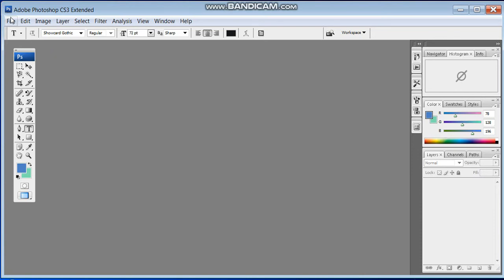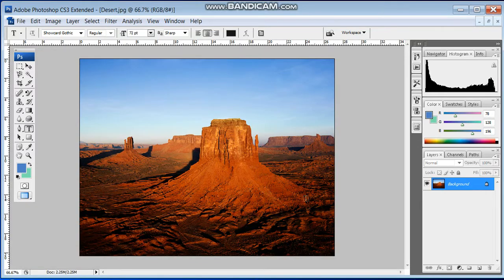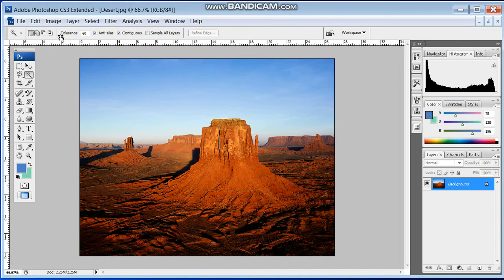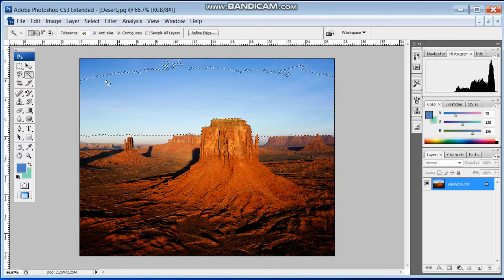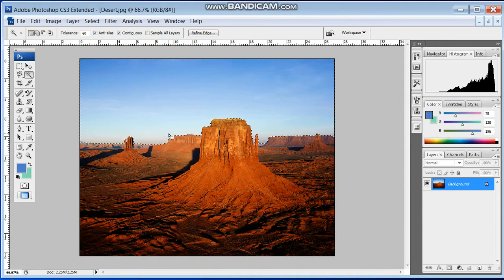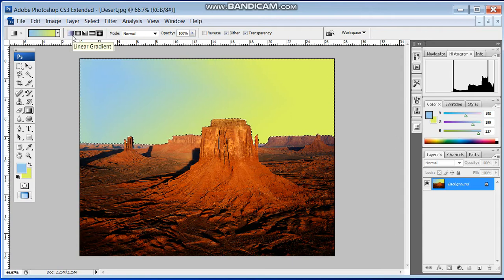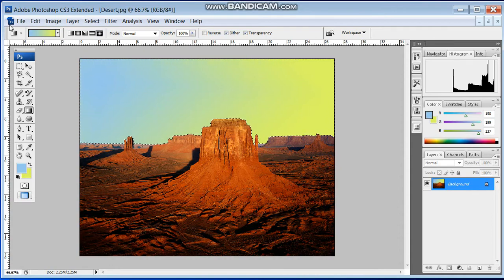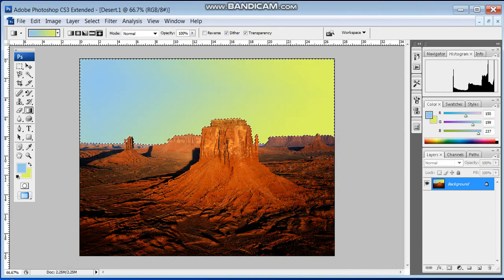Std VIII Lesson 5 Activity 4 Changing background color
Video demonstrate you how to change background by selecting background and fill gradient color.